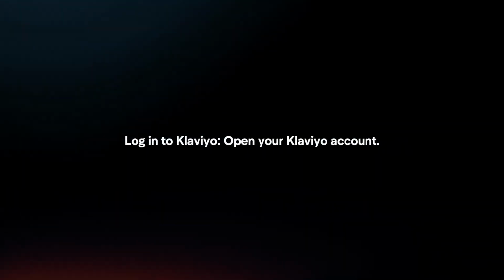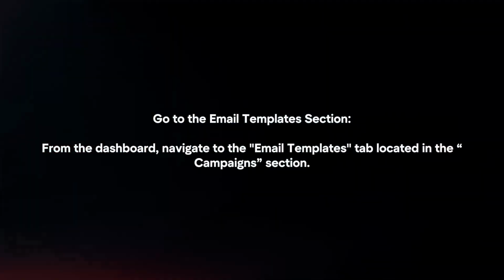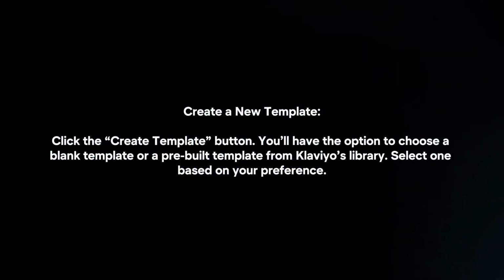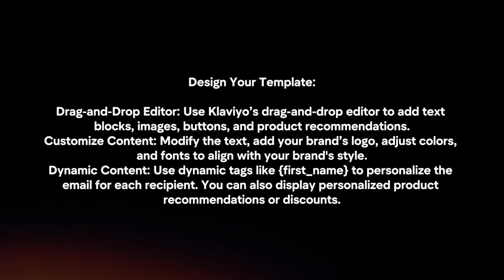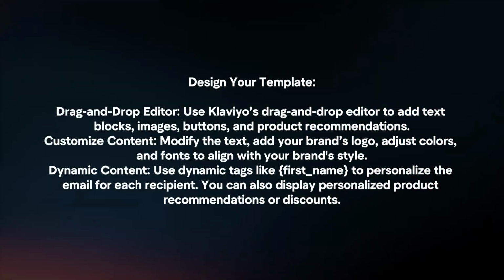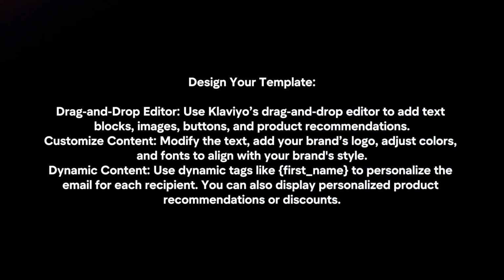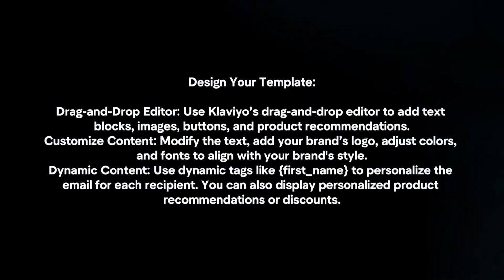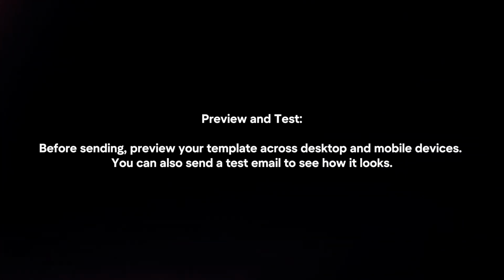How To Create Email Template In Klaviyo (2025)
In this video I will explain How You Can Create Email Template In Klaviyo In 2025.